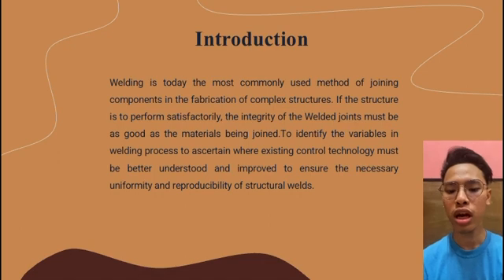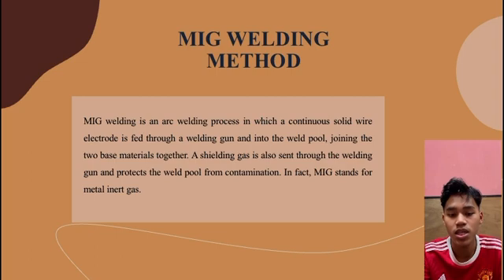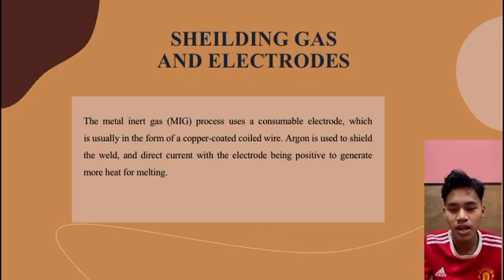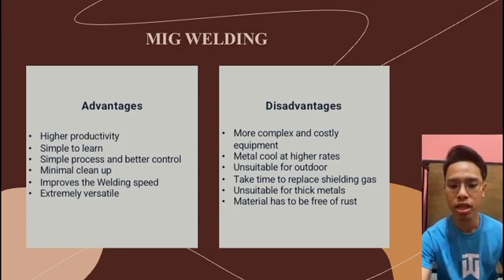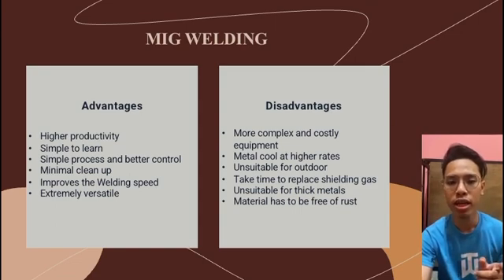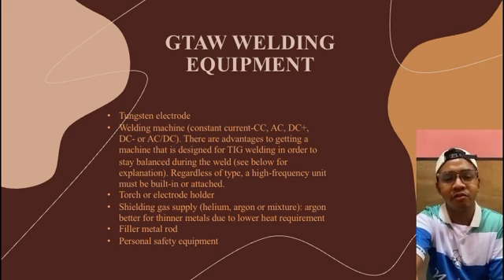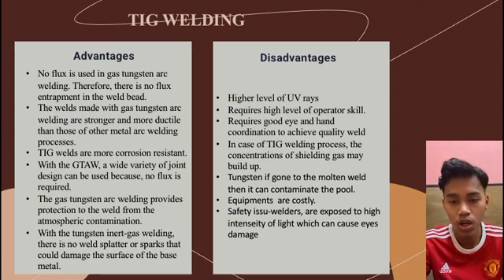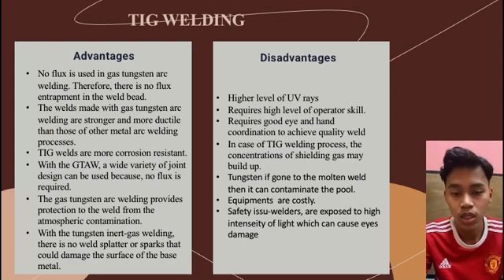Gmaw/Gtaw PRESENTATION GROUP2